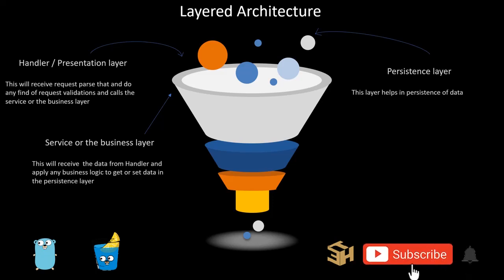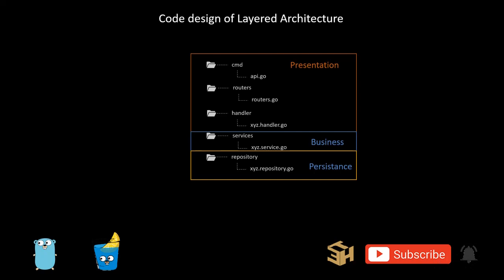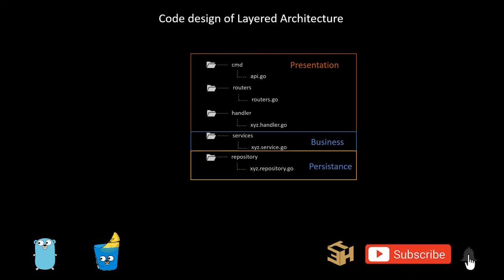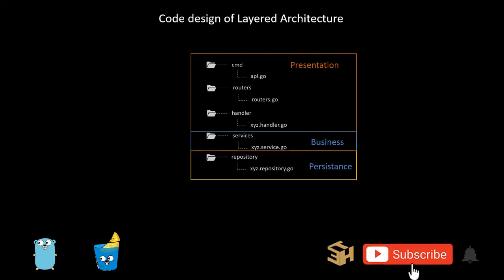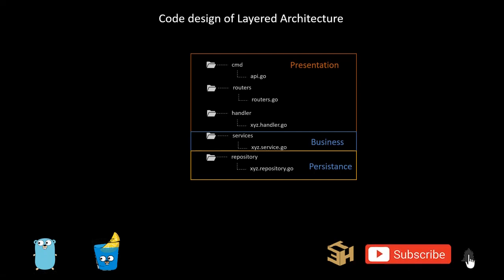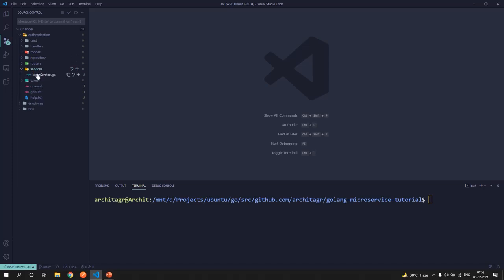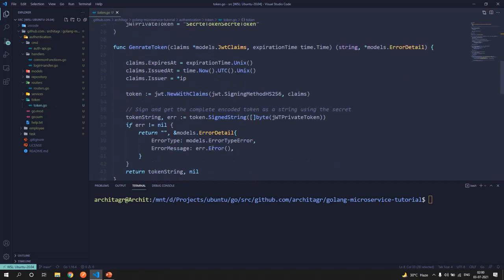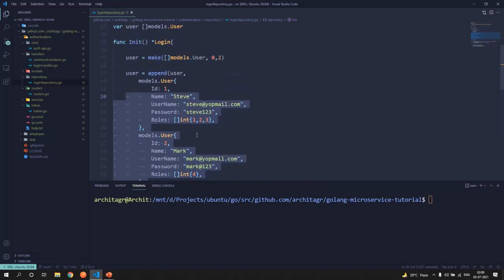Unlocking the Power of Layered Architecture in Golang: A Step-by-Step Guide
In this video we will learn about Layered Architecture in Go. Layered architecture is grouping of similar functionality into one package.
we will learn Layered Architecture in three parts
1.Handler /Presentation Layer
2.Service or Business layer
3. persistence layer